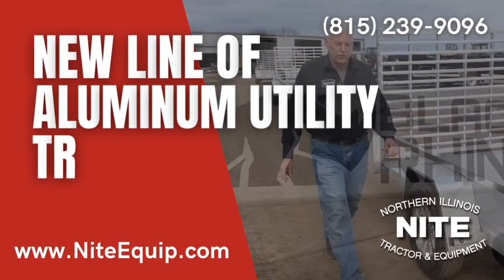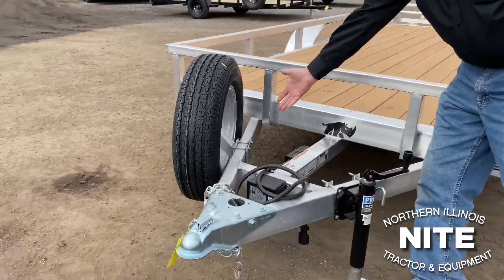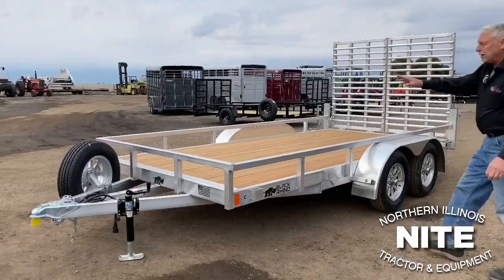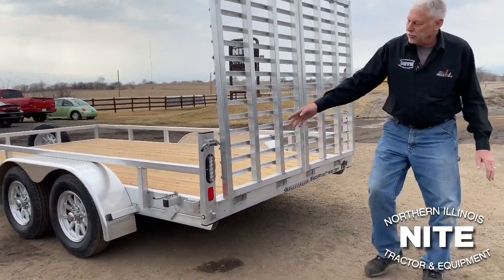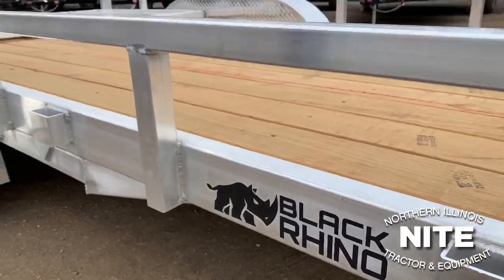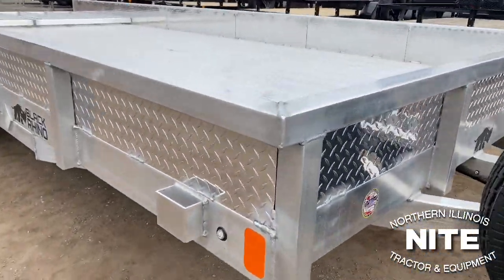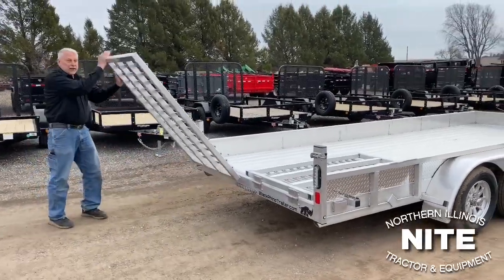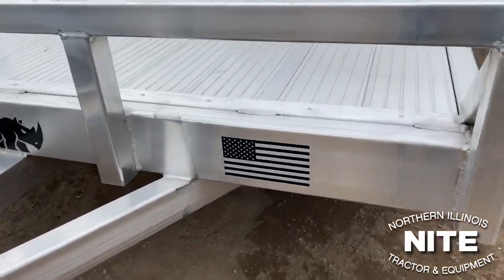New Line of Black Rhino Utility Trailers at Nite Equipment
Nite Equipment is excited to announce the addition of a new line of aluminum utility trailers by Black Rhino.  Let us know what you think!

NITE Equipment
2388 N. Conger Rd.

NITE Equipment
2388 N. Conger Rd.